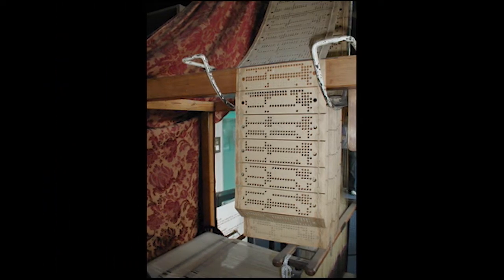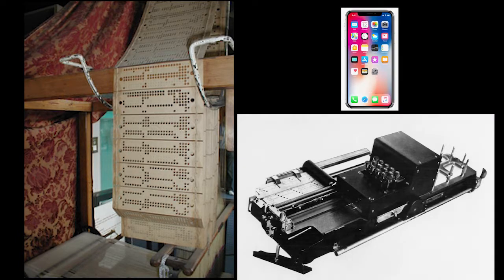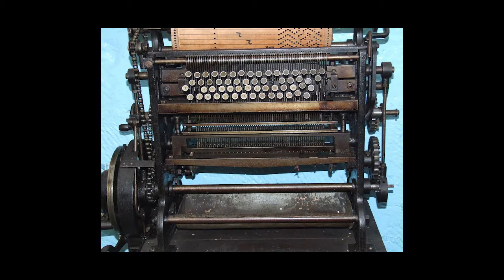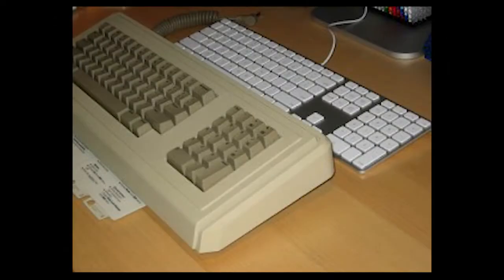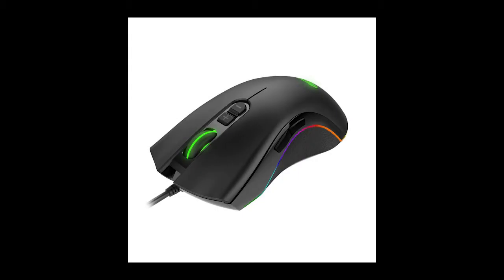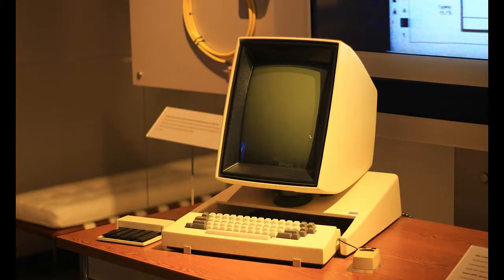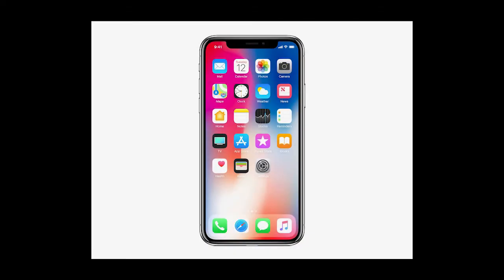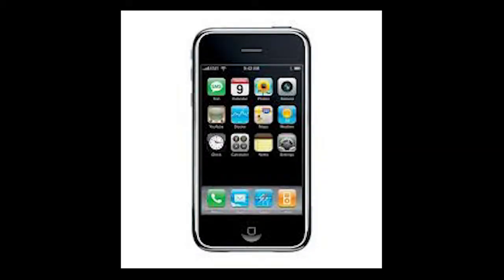History of Input Devices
A brief summary of input devices ranging from the paper punch cards of yore to the modern touch screen, demonstrating how we got to the modern dominance of the QWERTY keyboard and mouse.

SOURCES:
Early Inputs & General Info